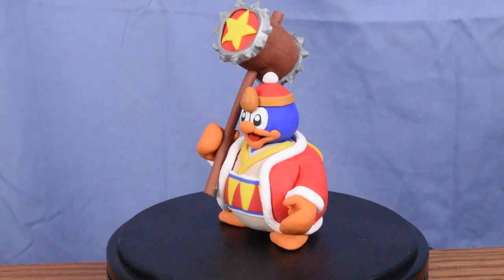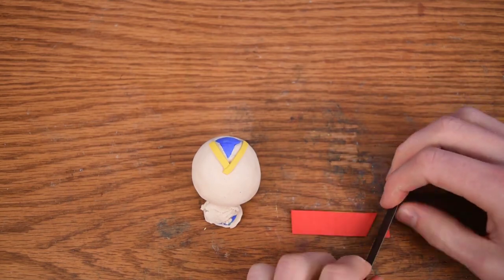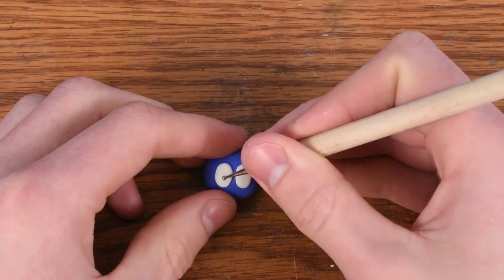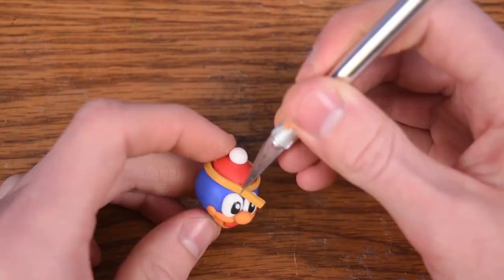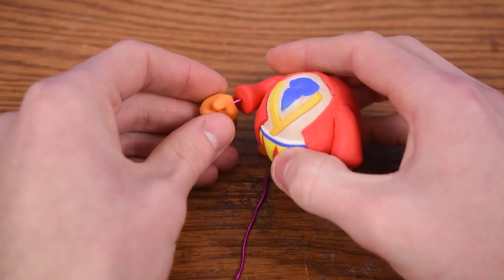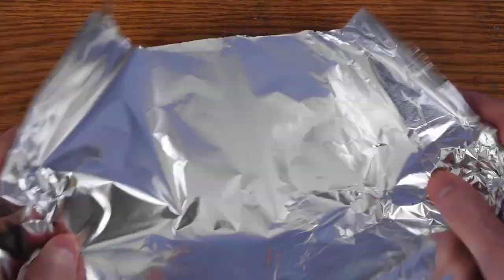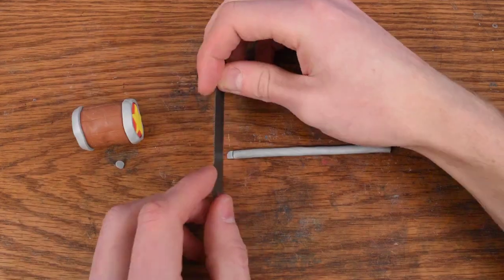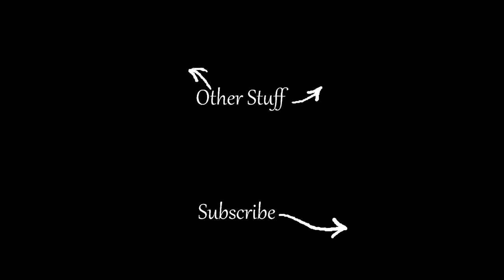Making King Dedede From Kirby Using Polymer Clay - Tutorial - (Super Smash Bros.)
Today we will create the third character from the Kirby series from Super Smash Bros. King Dedede! This is my favorite and most detailed clay figure so far! I really hope you enjoyed this video or found it helpful.
- The clay I'm using is FIMO soft polymer clay.